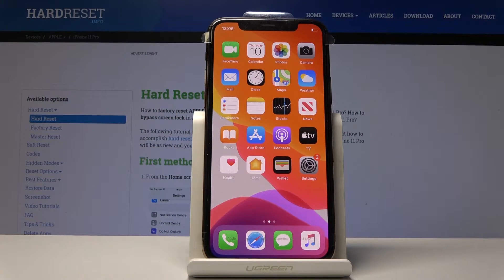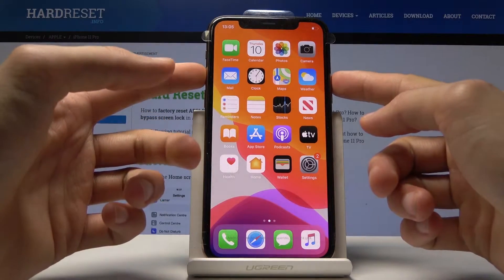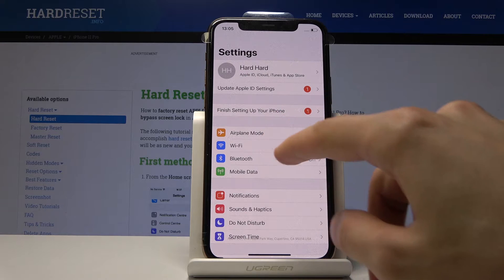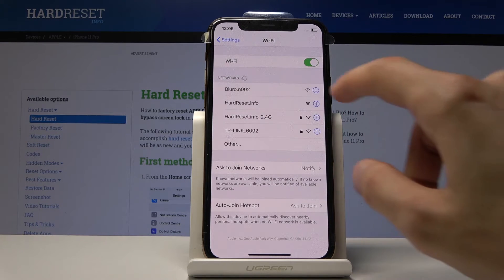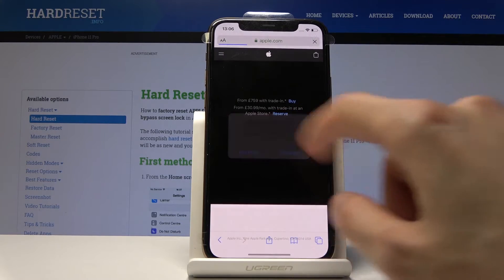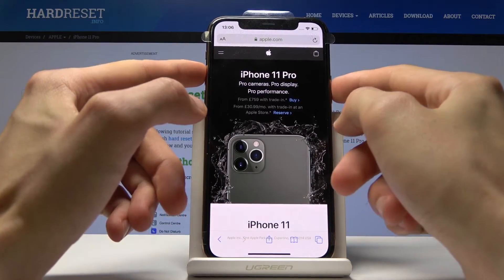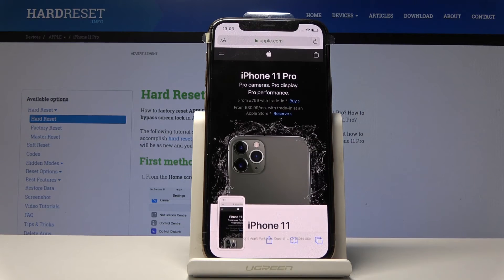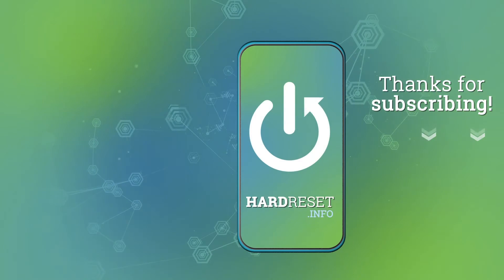How to Take Screenshot in iPhone 11 Pro - Edit & Share Screenshot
In the above tutorial, you will be able to learn how to take a screenshot on your iPhone 11 Pro, just check out our instruction where we present all methods of making a screenshot. By using our video also, you will know where to find the saved screenshot, how to share it or delete. Let’s check out instruction and take a screenshot in iPhone 11 Pro smoothly.

How to capture screen on iPhone 11 Pro? How to take screenshot on iPhone 11 Pro? How to save screenshot on iPhone 11 Pro? How to find the screenshot folder iPhone 11 Pro? How to edit / share / delete screenshot in iPhone 11 Pro?